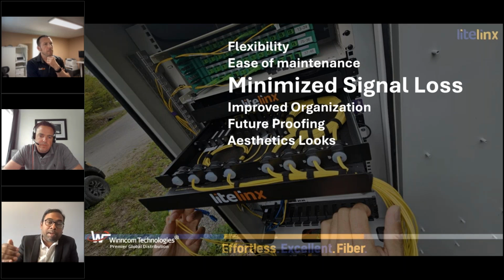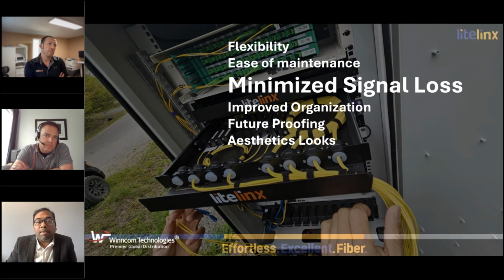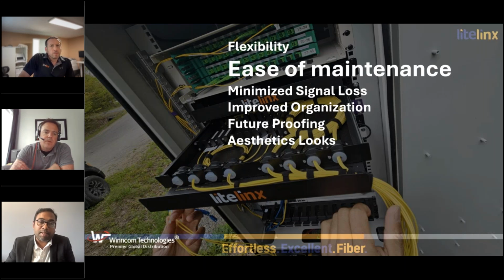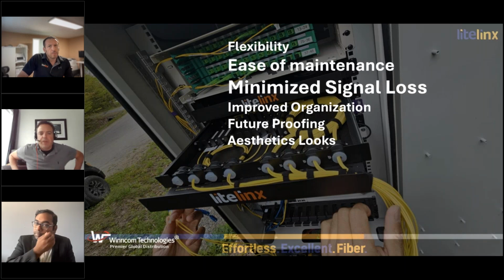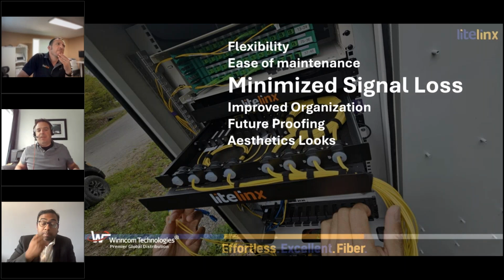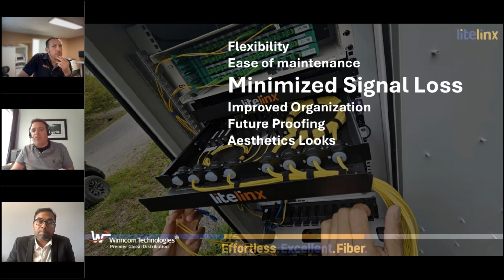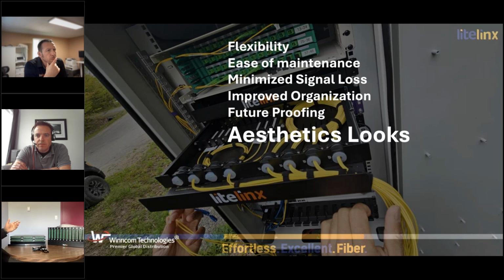Optimizing Fiber Optic Networks Innovative Solutions for Enhanced Efficiency and Future Expansion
Join us for an This interactive panel discussion on optimizing your fiber optic network with LiteLinx's advanced solutions for fiber splitter boxes, patch panels, and Optical Distribution Frames (ODF).

This session will explore the latest innovations in fiber cable management, including space-saving direct feed-through of fiber bundles, modular configurations for flexible split ratios, and streamlined installation techniques.

Whether you're aiming to boost your network's efficiency, prepare for future expansions, or simplify maintenance, this session will equip you with practical knowledge and actionable strategies.

Learn from industry experts and discover how these cutting-edge solutions can revolutionize your fiber infrastructure.

Presented by:
Alex Cernik - Fiber Product Manager, Winncom Technologies

Alex Freylekhman - VP of Sales, LiteLinx
Hank Schuman - Mechanical Engineer, LiteLinx

Harshul Garg - Director Customer Engineering and Operations, EION